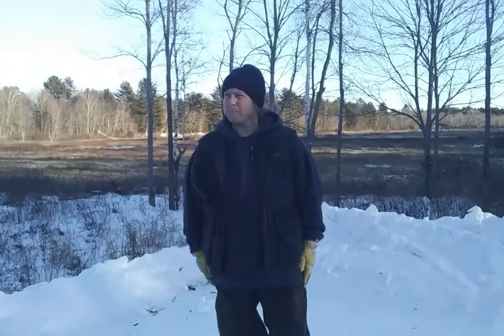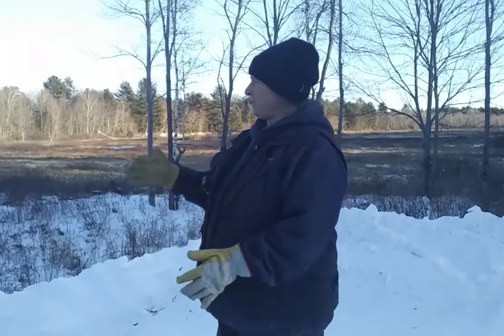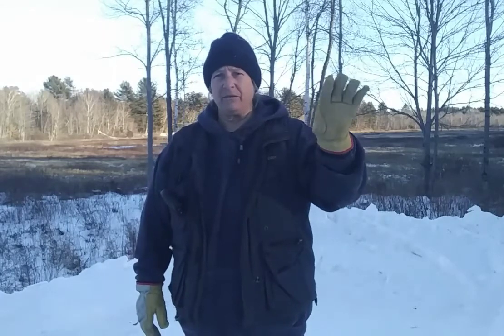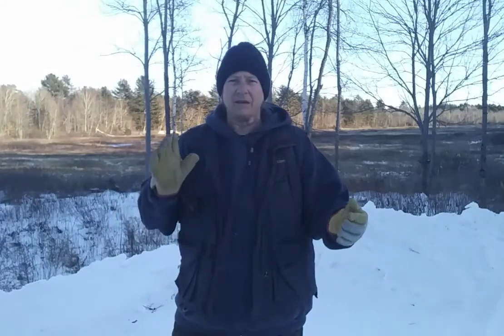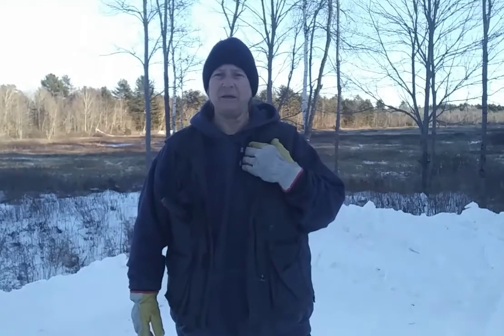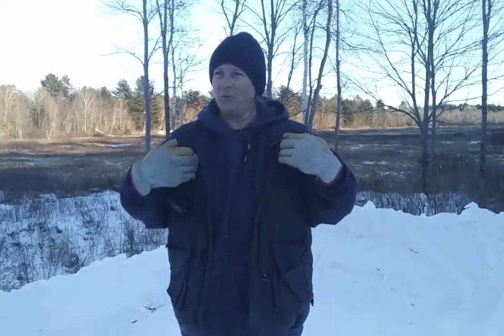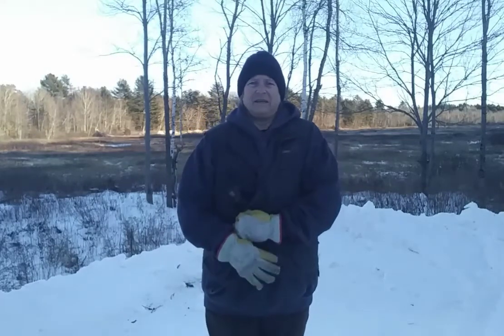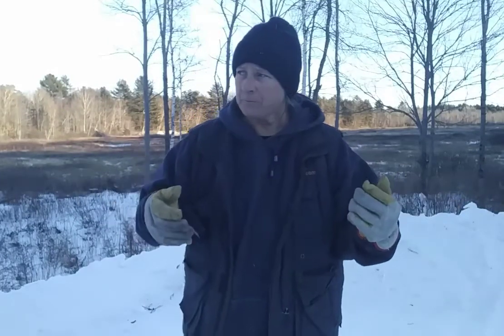What You See, Is What You Get.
After preparing for the next storm I took a moment to explain a few things about myself and what can be expected from this channel.
off grid vlog,growing your own food
minimalist lifestyle,how to live a simple life,mindsets that changed my life,how to live simply,how to simplify your life,how to live minimally,slow living minimalist,quiet living,minimal living
slow living,simple living,a day in my life,homesteading off the grid,living off grid maine
country life,cutting your own firewood,why heating your home with firewood isn't for everyone
wood stove cooking,self sufficiency,cooking on a wood stove,wood burning stove cooking,how to cook on a wood stove,cooking without electricity,off grid living,emergency preparedness,power outage,baking on a wood stove,easy wood stove recipies,homesteading off the grid,living off the land,how to cook on a wood burning stove
how to,how to be a homesteader,homestead for beginners,homestead off grid,self sufficient living,becoming self sufficient,getting started homesteading,backyard homestead,beginning homesteading,homesteading on a budget,how to grow food